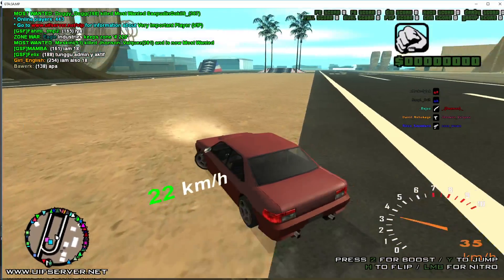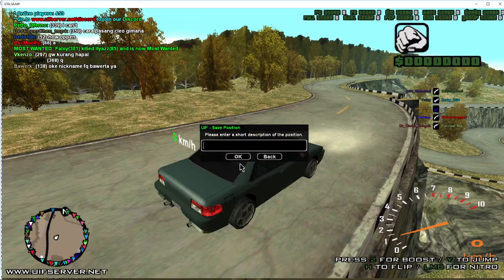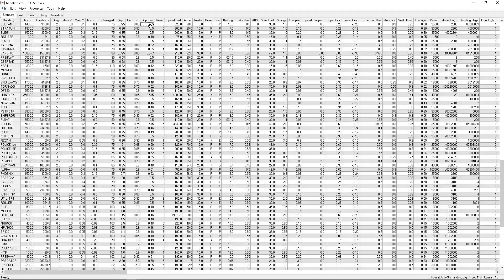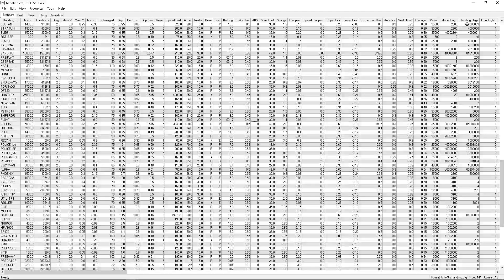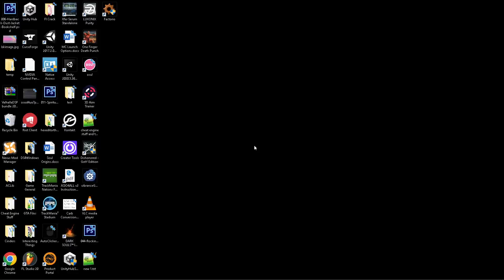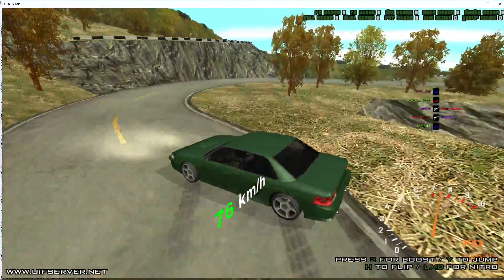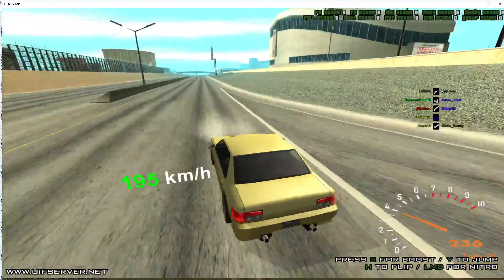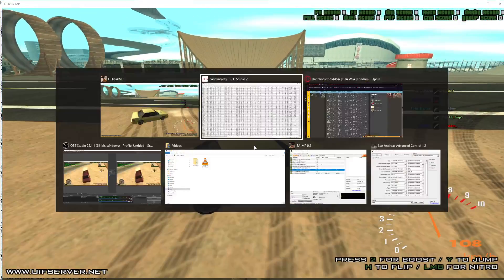How to Make 4WD Drift Handling in GTA: SA (ENG)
Line:
SULTAN 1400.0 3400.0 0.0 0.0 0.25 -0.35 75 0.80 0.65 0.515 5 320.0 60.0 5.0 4 P 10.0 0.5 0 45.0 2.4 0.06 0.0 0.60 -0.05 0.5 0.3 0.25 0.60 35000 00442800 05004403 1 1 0